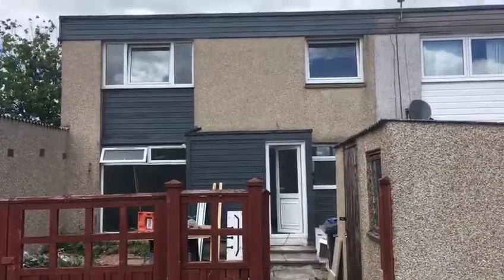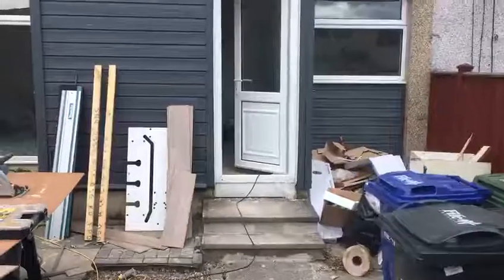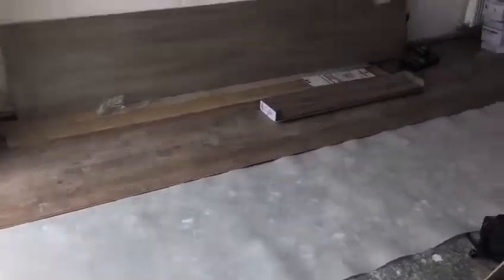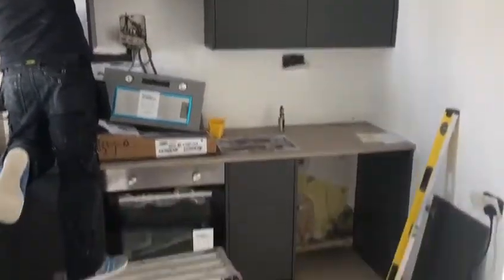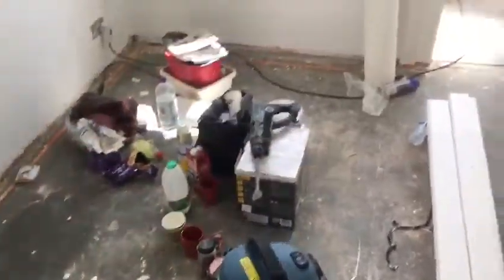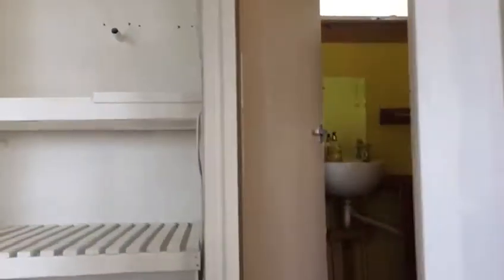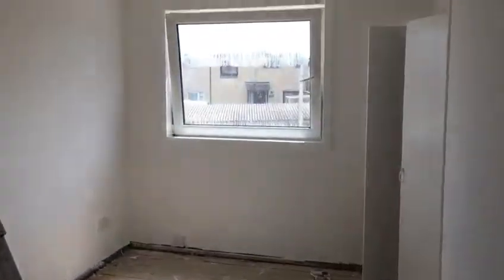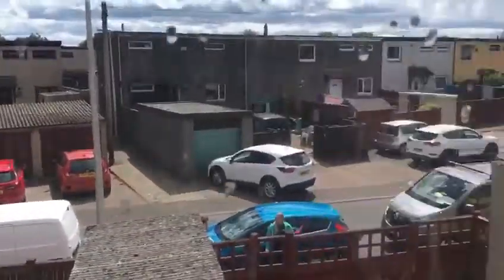6 Earlston Way, Glenrothes (21/06/18)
6 Earlston Way, Glenrothes, KY6 1JJ

3 bed end terraced house with driveway & private front/back gardens currently undergoing FULL RENOVATION.